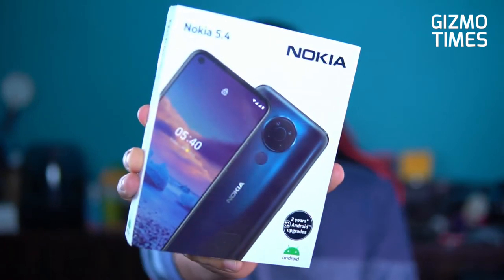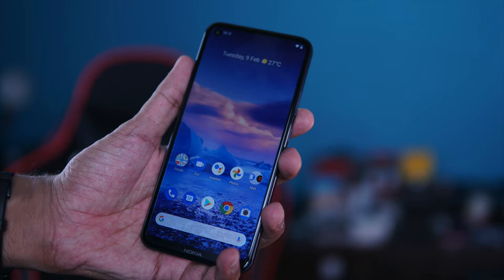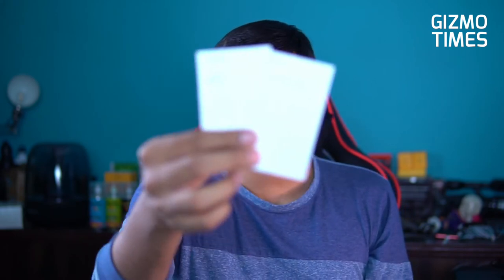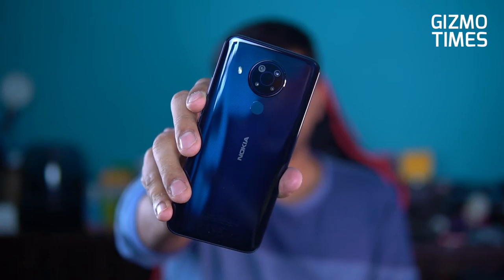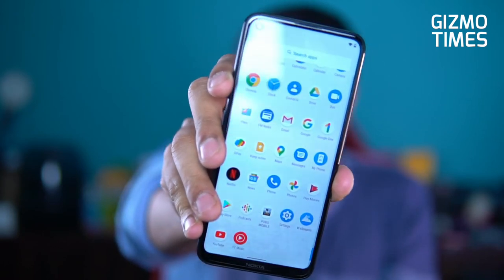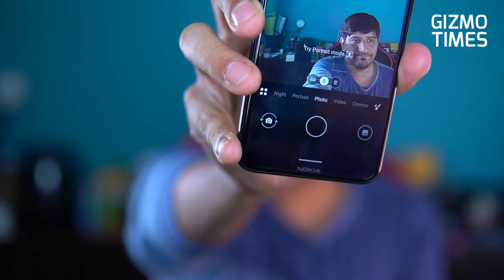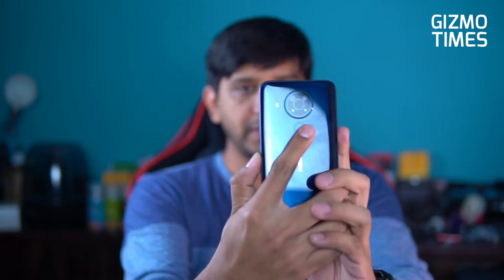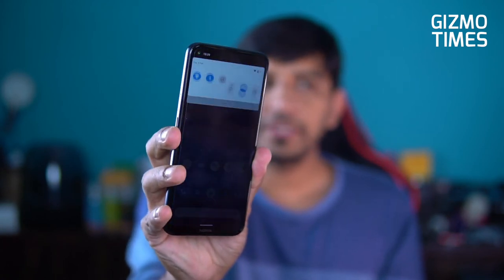Nokia 5.4 India Unboxing, Hands-on - Snapdragon 662, 48MP camera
Hey guys, this is the Nokia 5.4 that is launched in India, with the HD+ display, Snapdragon 662 processor, 4000 mAh battery, 48MP camera with a quad-camera setup on the back, and a 16MP selfie camera.